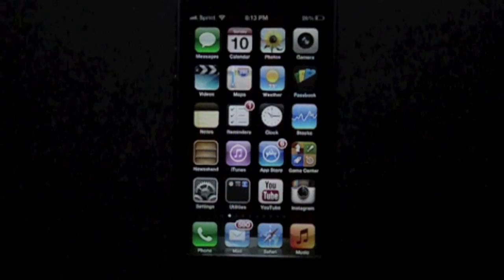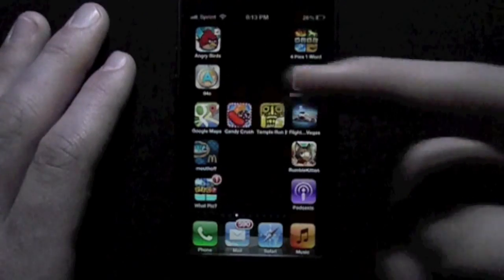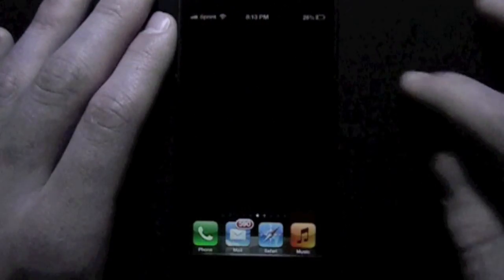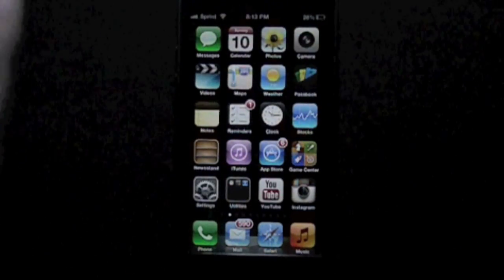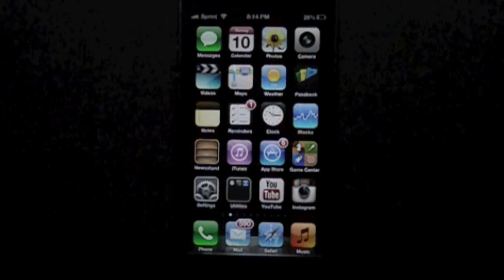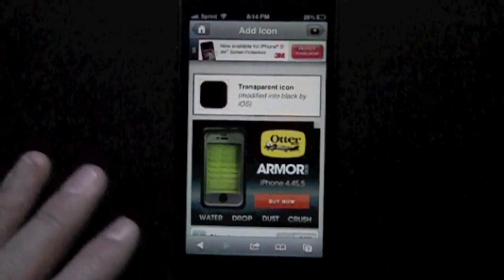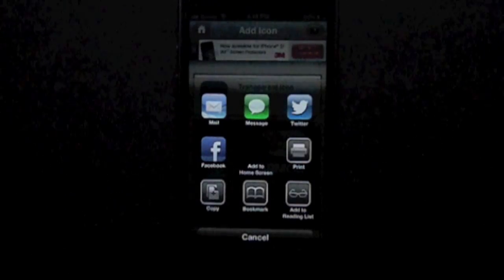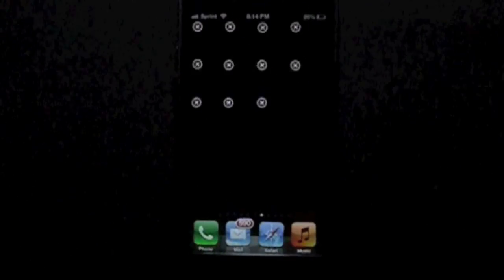How to Get Blank Icons for ipod touch, iPhone and iPad (Picup) - FAST & EASY